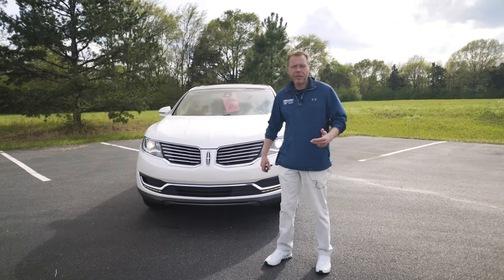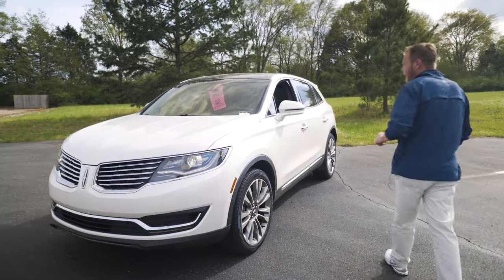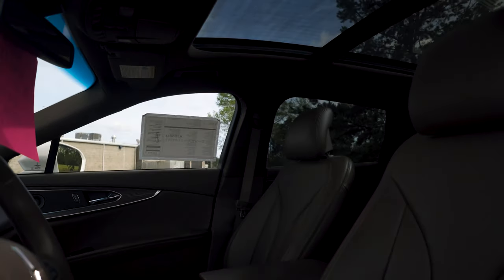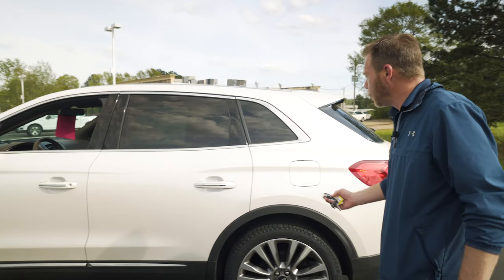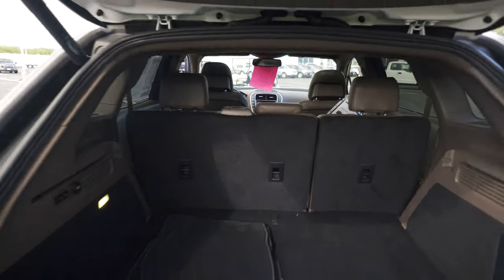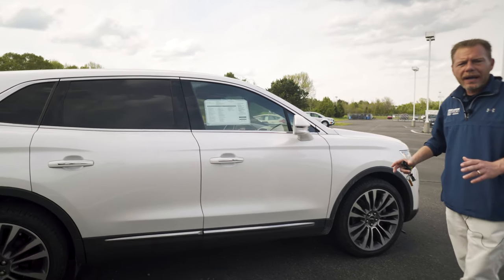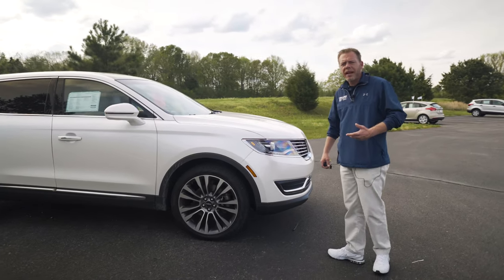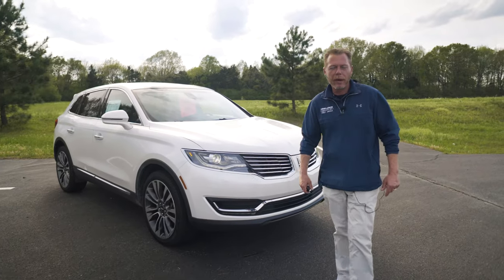2016 Lincoln MKX Reserve AWD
Come by here at Long Lewis Ford Lincoln of Corinth and see Mr Kevin Upton and he can help you find the right vehicle for you!